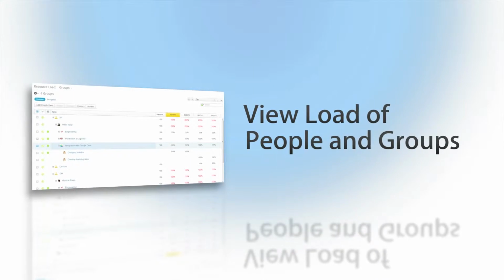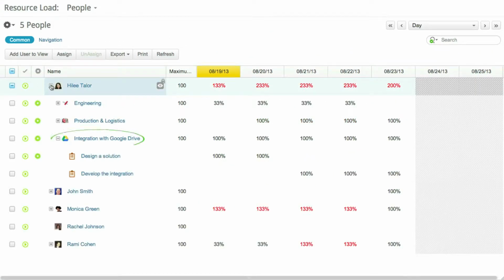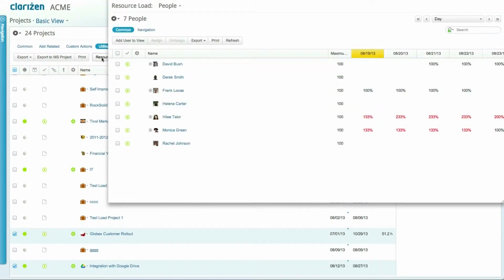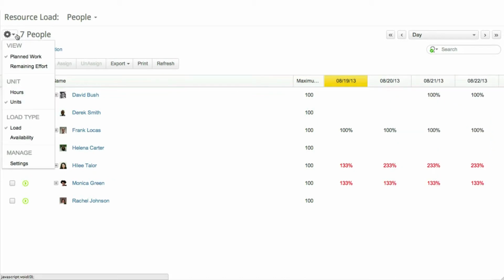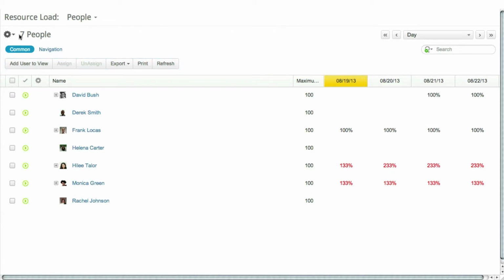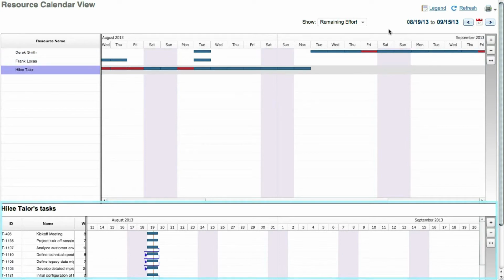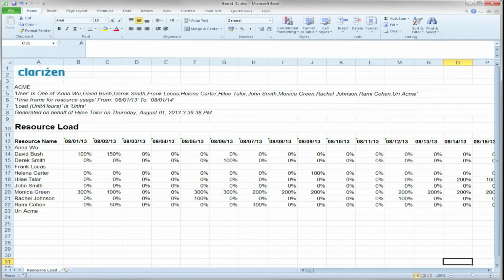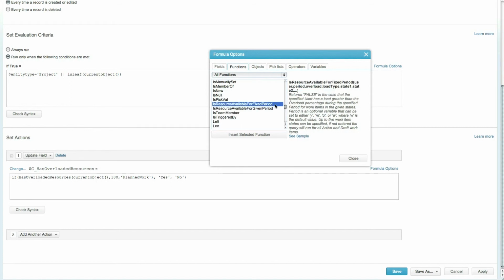Resource Load and Calendar